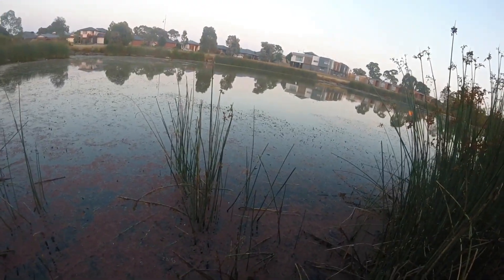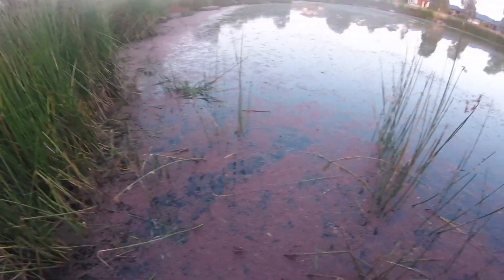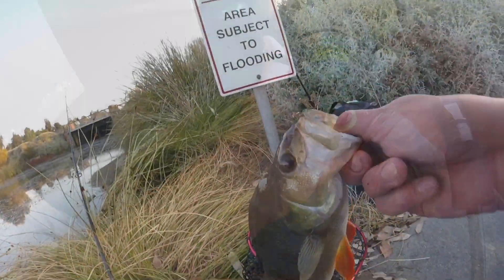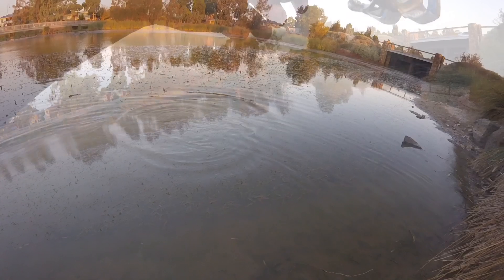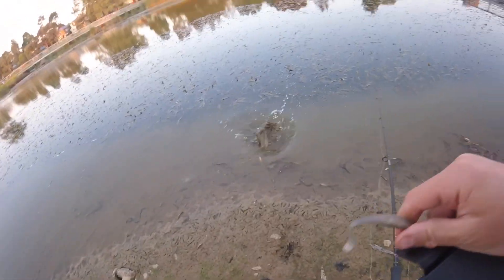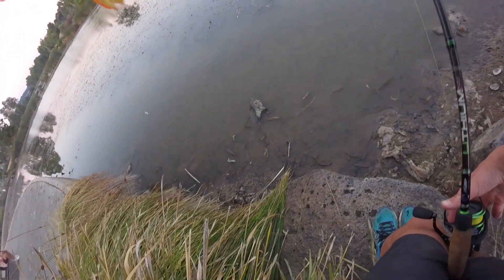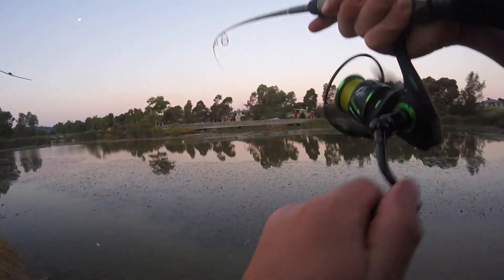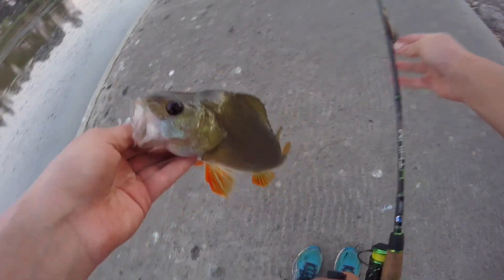Fishing for Redfin with Tackle Club lures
Hey guys, in this video I went out and fished a few Urban ponds, to target Redfin with Tackle Club lures, enjoy!